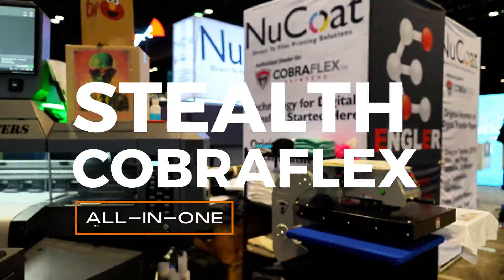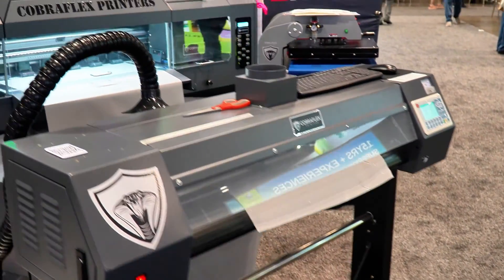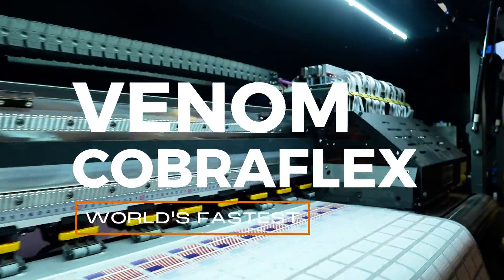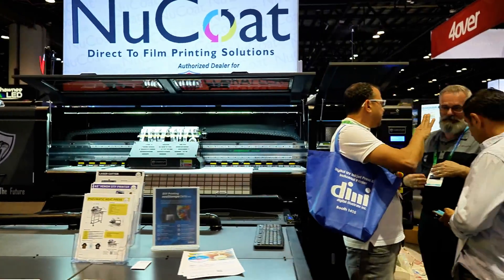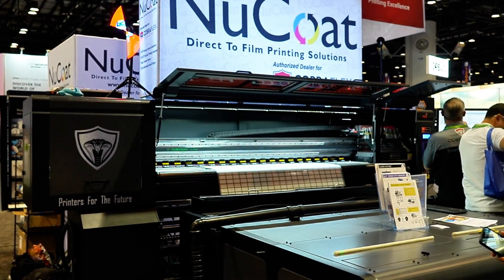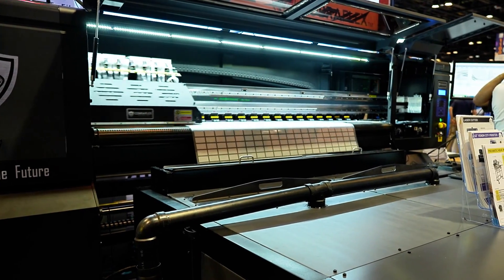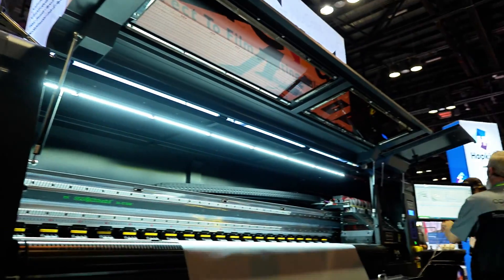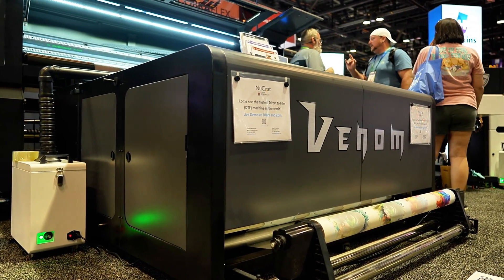Cobra Flex Printers - Stealth & Venom Printers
New Technical Advancements in Direct to Film Printing, the first ever all-in-one unit and the world's fastest direct to film printer.

The Stealth:

Climate-Controlled Revolution: The world's first all-in-one DTF printer with an integrated climate control system. Print with consistent results regardless of your environment.

Blazing Speed & Efficiency: Unleash incredible production with 244 stunning 12"x12" prints per hour.

The Venom:

Unmatched Velocity: The undisputed king of speed - print a staggering 2700 square feet per hour!

Powerhouse Performance: Dominate high-volume jobs with unmatched efficiency and precision.